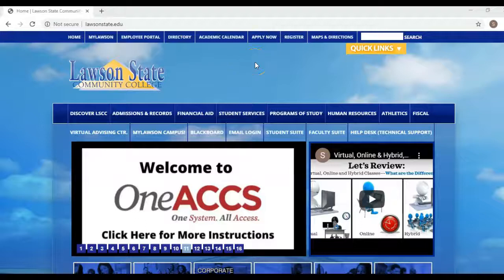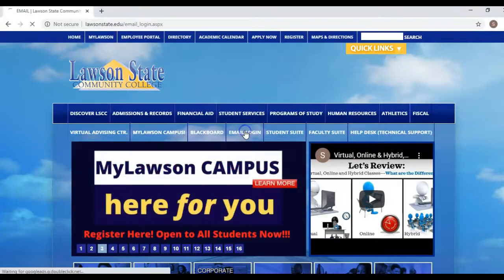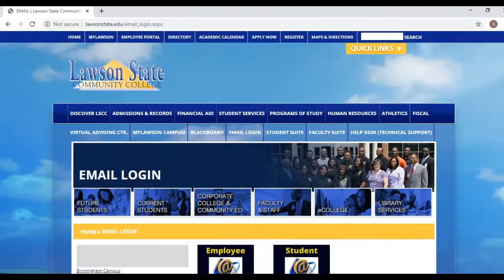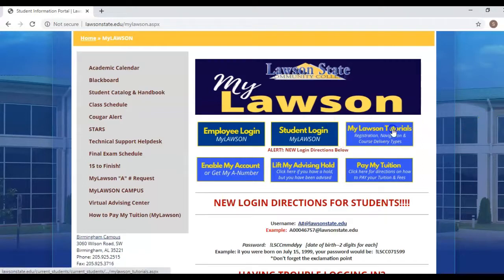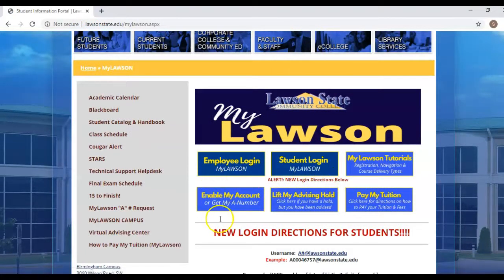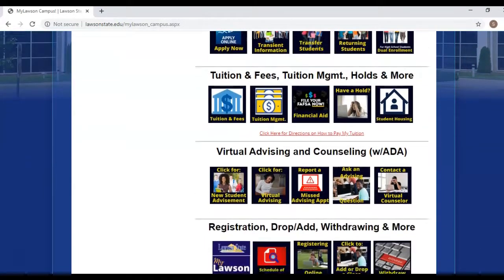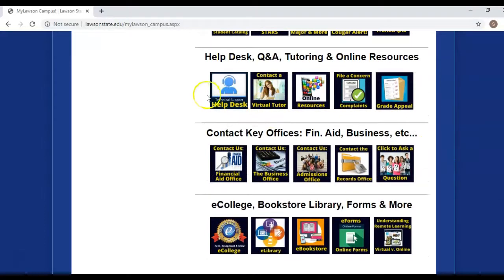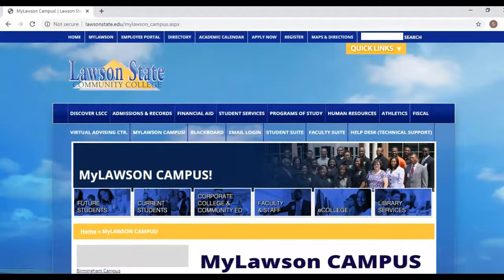Faculty Series: Understanding MyLawson and MyLawson Campus